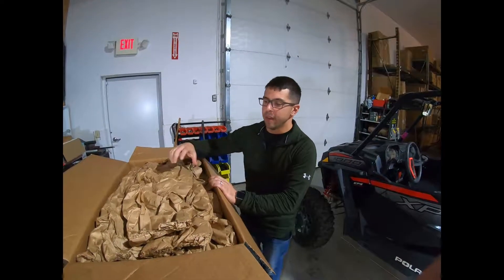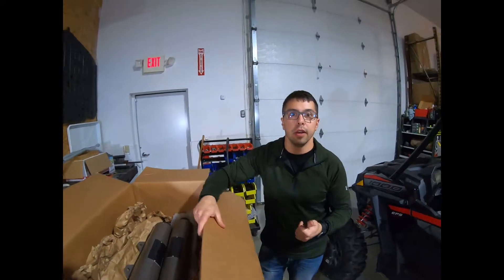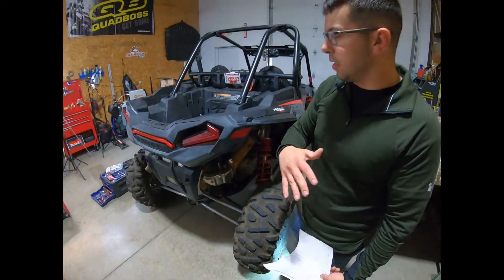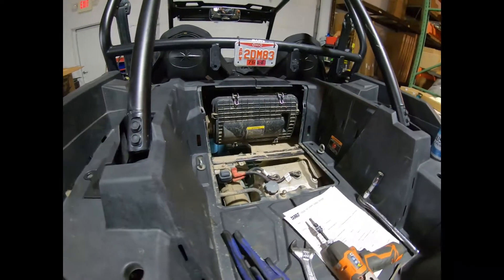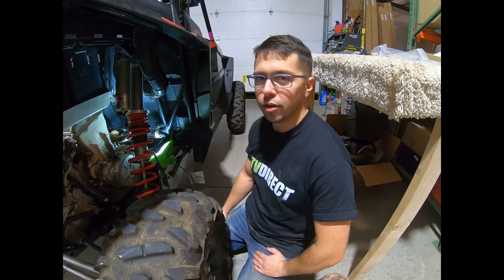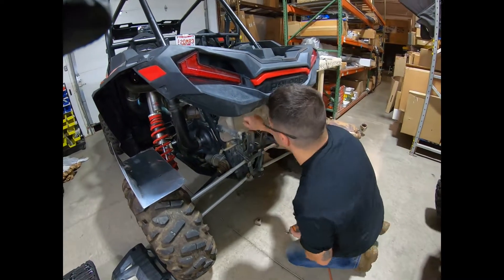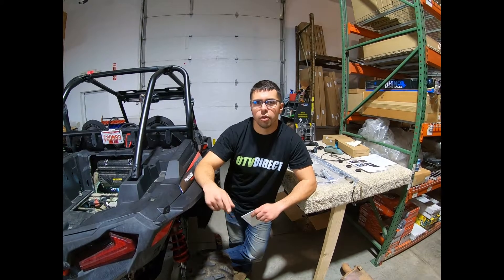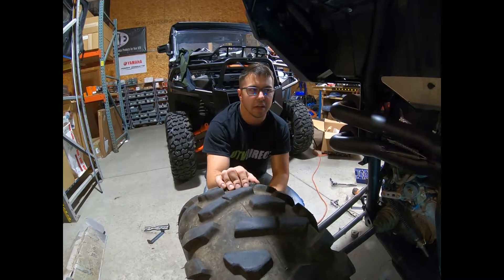HMF FULL EXHAUST INSTALL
Installing the HMF Performance Exhaust on a 2019 Polaris RZR XP 1000.